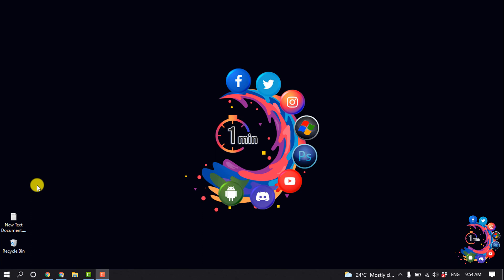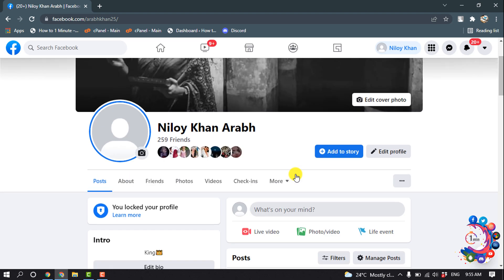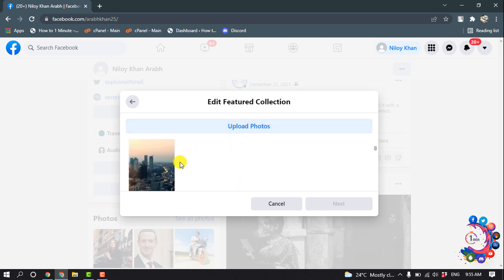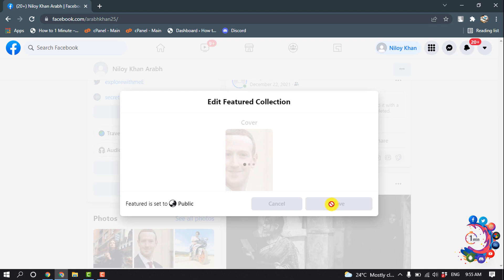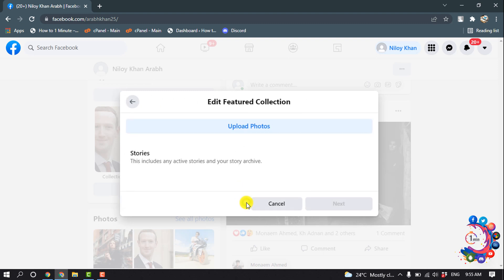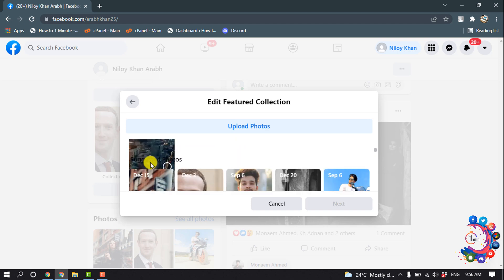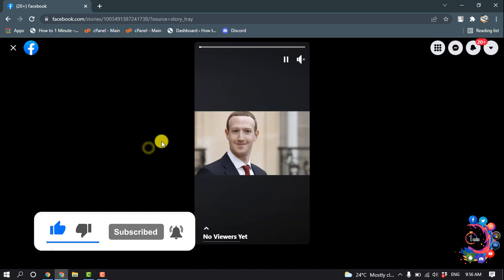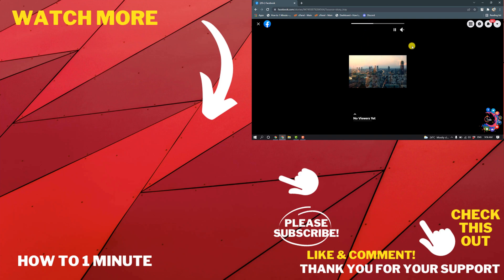How to add featured video and photo on facebook 2026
How to add featured videos and photos on facebook
How to Upload Your Featured Video
Uploading a Featured Video is actually the same as uploading a regular video (it doesn’t become featured until you designate it as such).

To do that, you simply:

1. Click on the Photo/Video icon at the top of your timeline.

"how to add a featured video on facebook profile"
"how to set featured video on facebook "
"how to add featured collection in facebook"
"how to add video in featured photos"
"how to add featured photos on facebook"
"how to add featured photos on facebook not collection"
"how to make featured video on facebook page "
"what happened to featured photos on facebook "